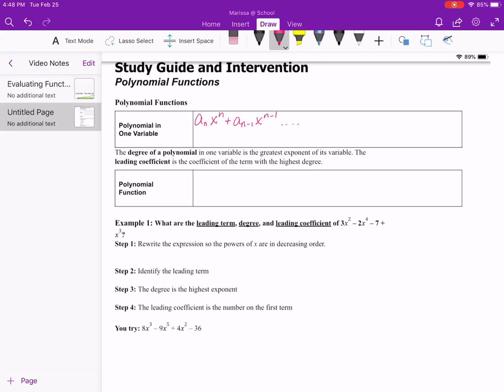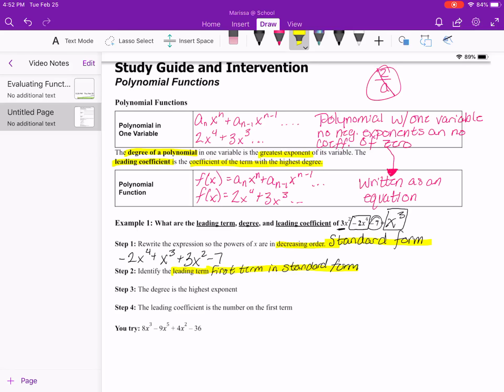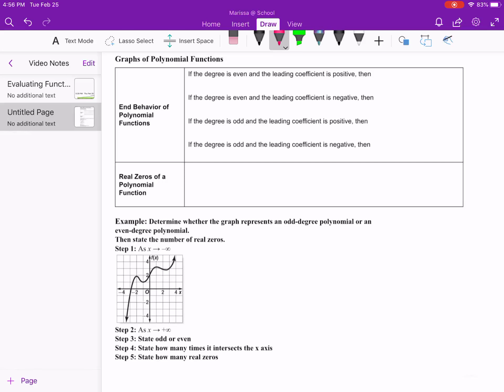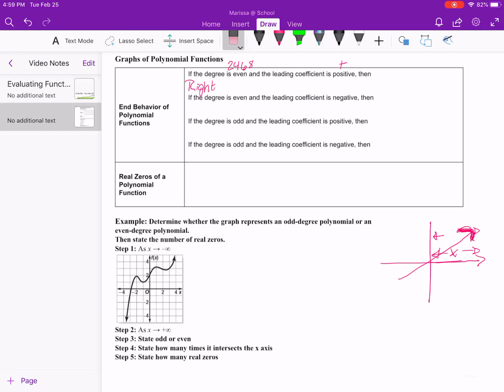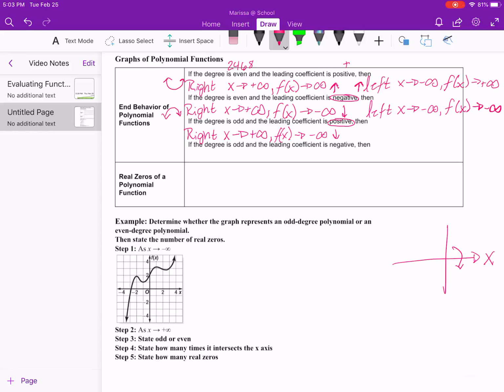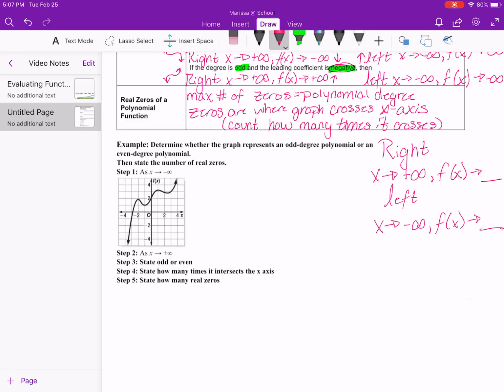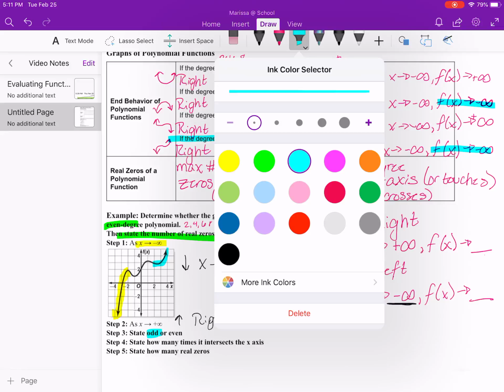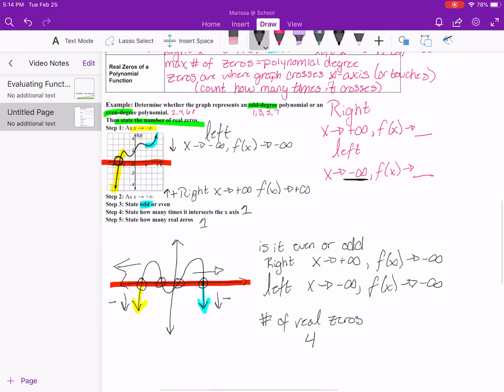Parts of a Polynomial and End Behavior